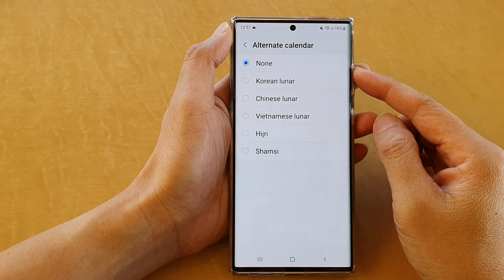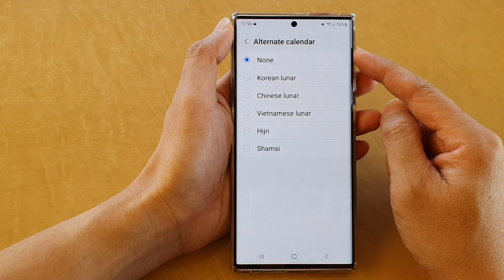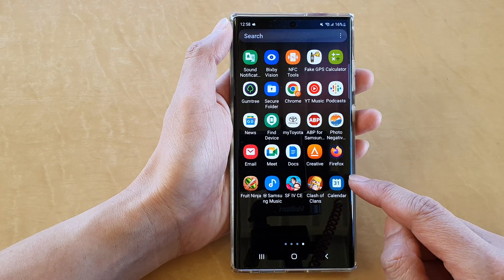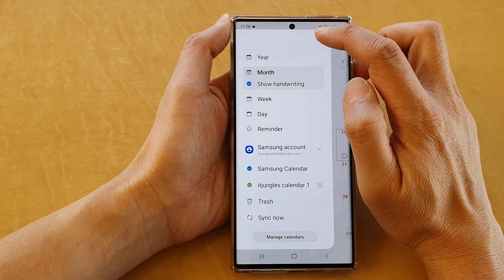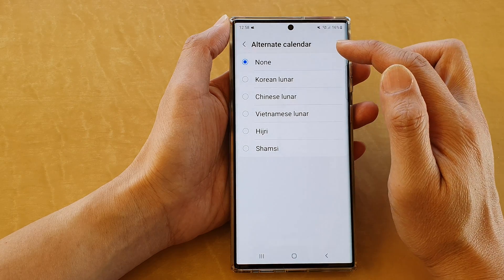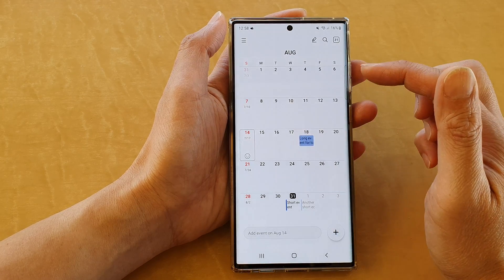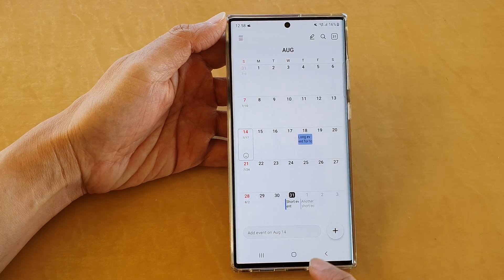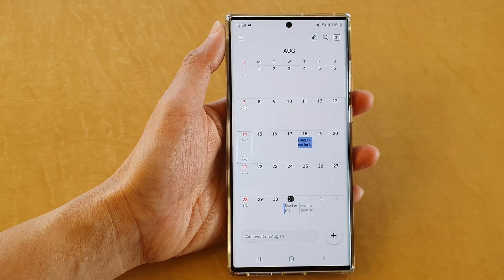Galaxy S22/S22+/Ultra: How to Add Korean Lunar Calendar to the Calendar App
Learn how you can add Korean Lunar calendar to the calendar app on the Samsung Galaxy S22/S22+/Ultra.